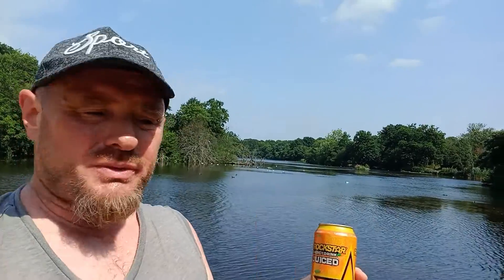Lord's drinks reviews #106 ~ Rockstar Tropical Orange Passion Fruit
Today's drink of choice is the ROCKSTAR TROPICAL ORANGE PASSION FRUIT
Can: 500ml / Calories: 113 / Price: £1

Filmed after my run of 3 laps around Highams Park Lake, on the Chingford-Woodford Green border, July 20th, 2022.